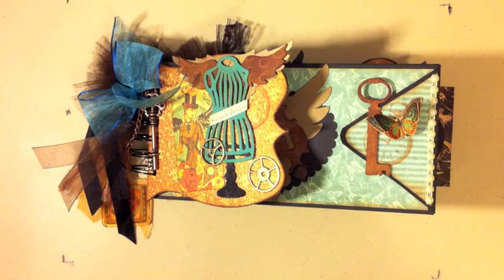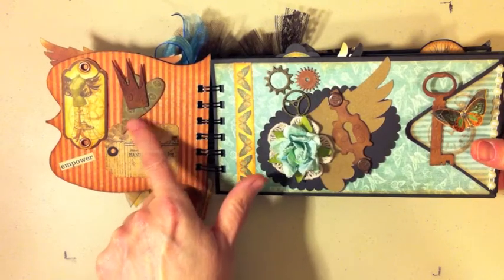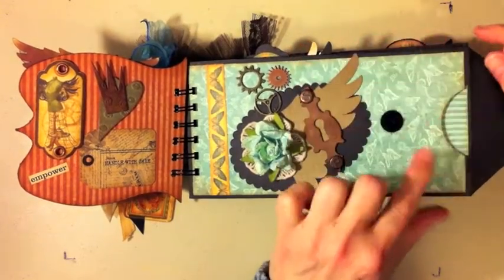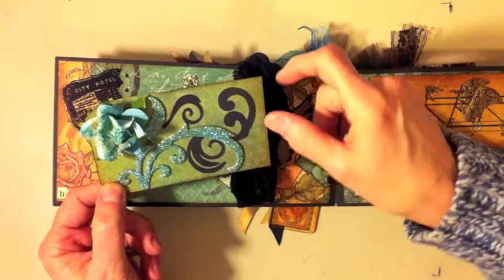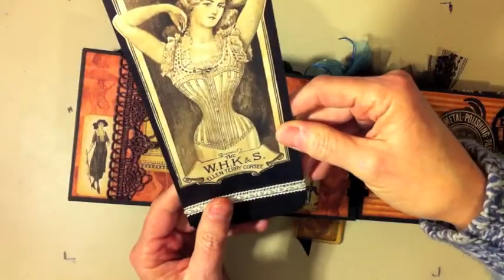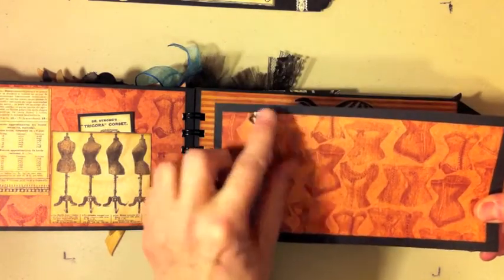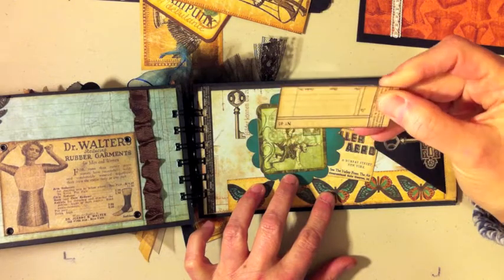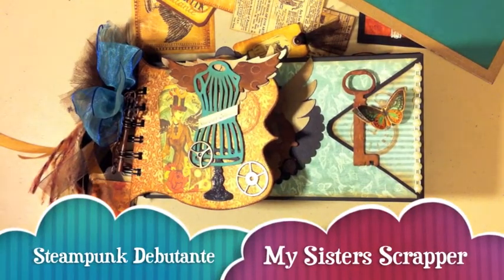Steampunk Debutante Envelope Mini Album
Here's a Steampunk Debutante Envelope Mini Album I just completed. The paper in this collection is amazing. The envelopes were created from a video tutorial seen on the CardOfMyEye channel here on YouTube. Thanks Drew!